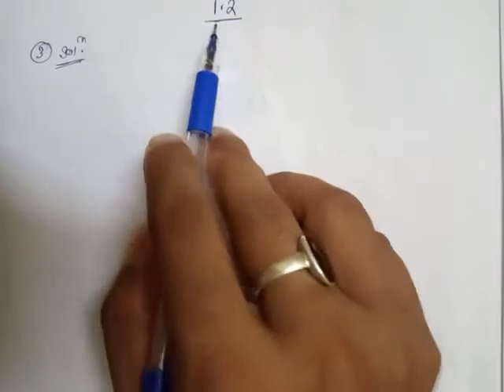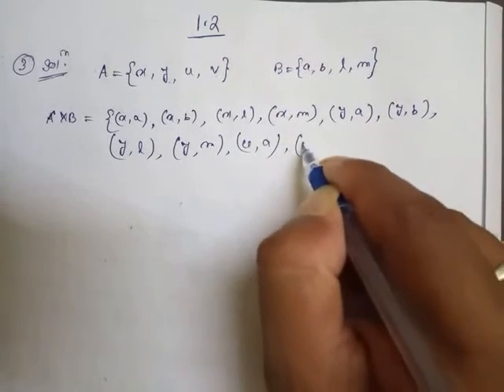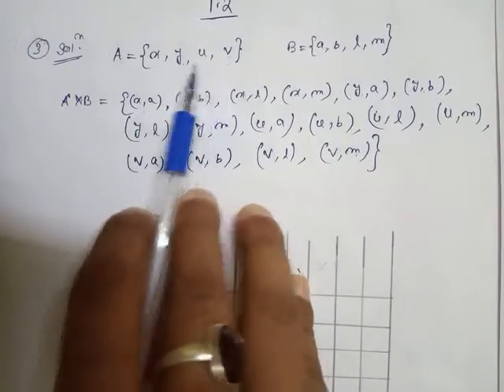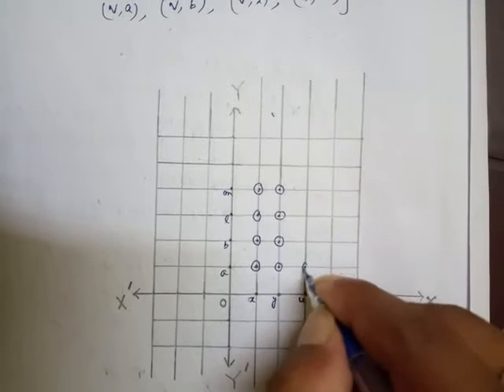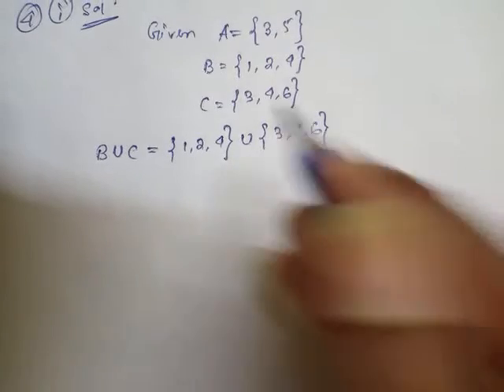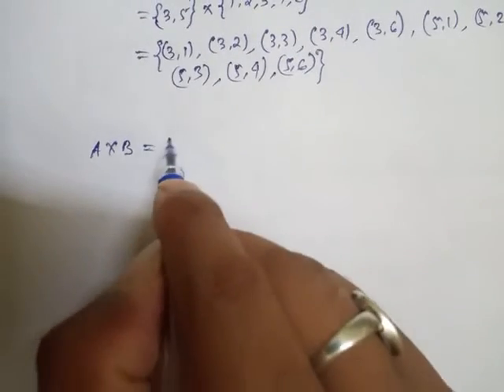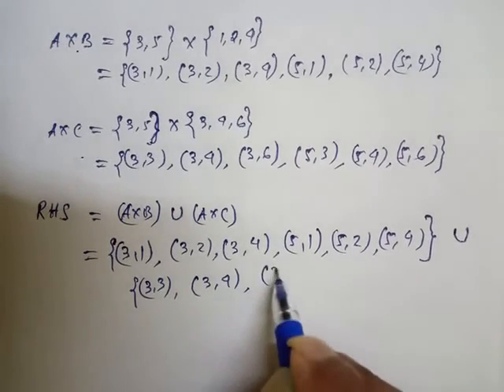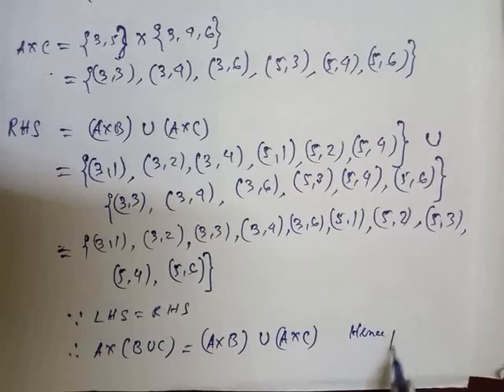Class X// Adv. Maths// chapter 1.2//Q.no.3 and 4(i) //